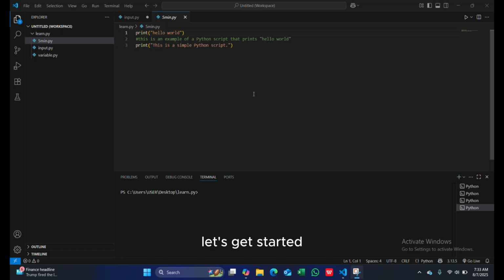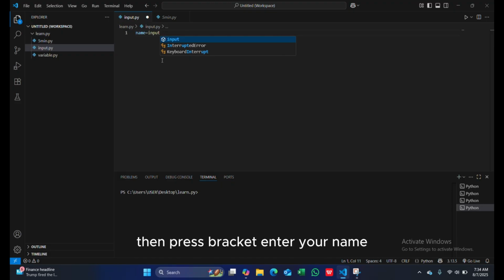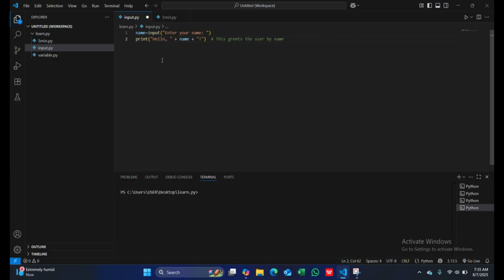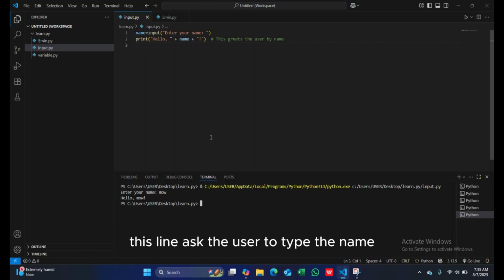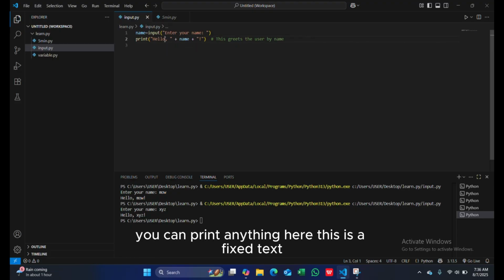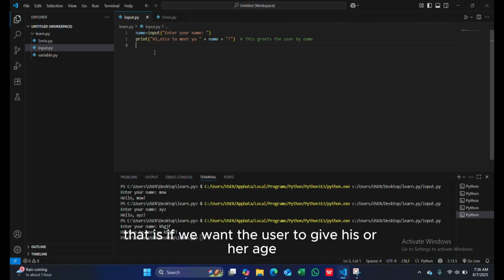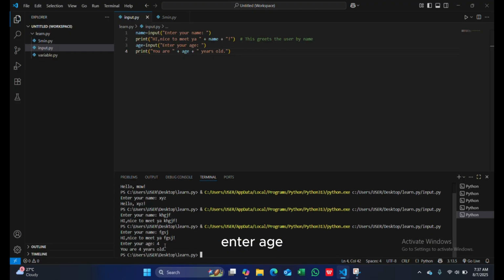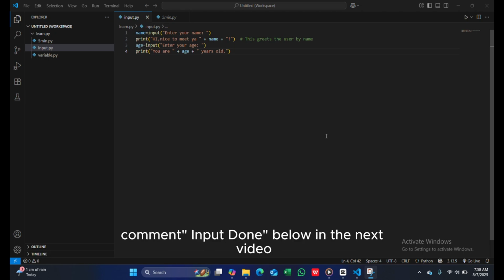Taking User Input in Python | Python in 5 Minutes (Day 3)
Welcome to Day 3 of my “Python in 5 Minutes” series!
In this quick lesson, we’ll learn how to take *user input* using the input() function in Python.

✅ Topics Covered:
- How to take input from the user
- Storing input in variables
- Displaying input using print()
- Type conversion with int()

🛠 Code Examples:
```python
name = input("Enter your name: ")
print("Hello, " + name + "!")

age = input("Enter your age: ")
print("You are " + age + " years old.")